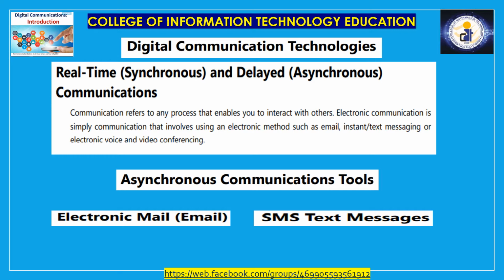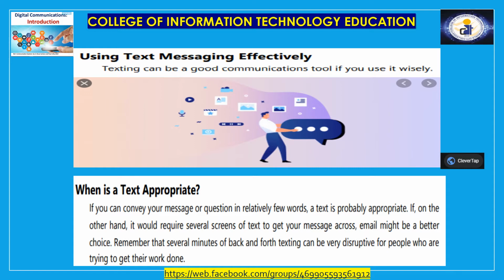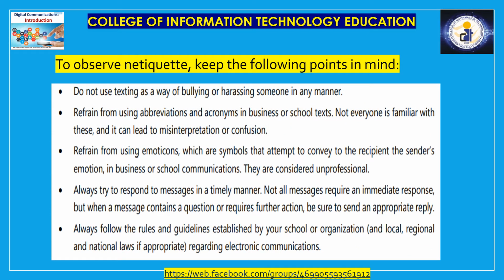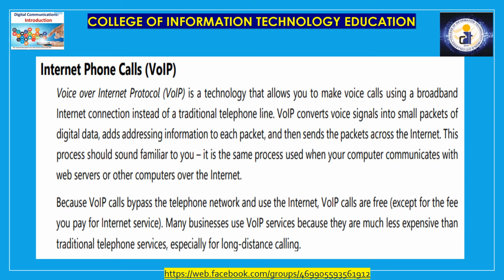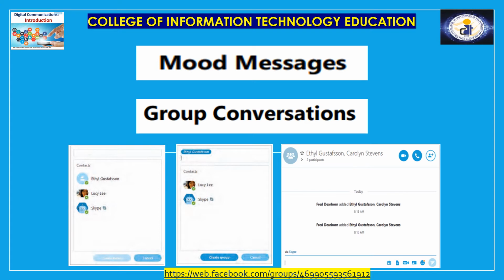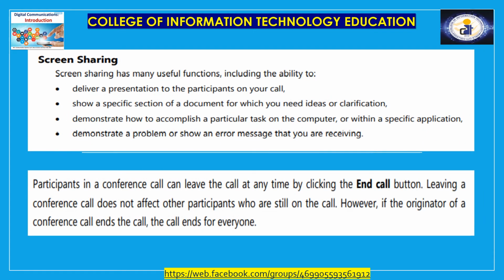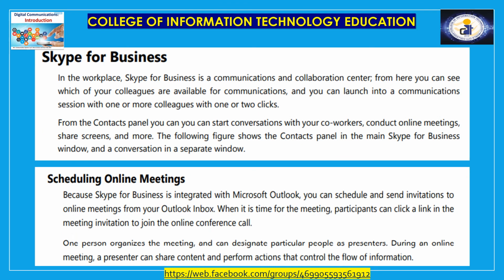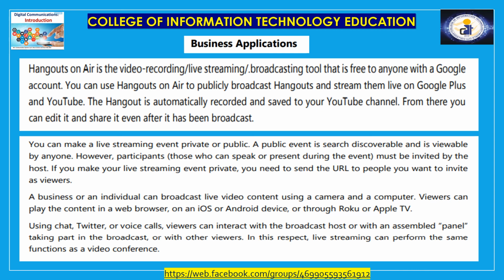W15 Digital Communications - Living in the IT Era / Computer Fundamentals / ICT Empowerment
This video presentation cover the following:
1. Digital Communication Technologies
2. Asynchronous communication Tools
3. Real-Time Communication Technologies
4. Skype - More than Just IM
5. Checking Out Google Hangouts
6. Online Conferencing
7. Collaboration Tools
8. Distance Learning Technologies
9. Streaming